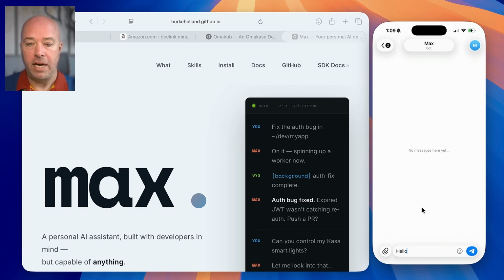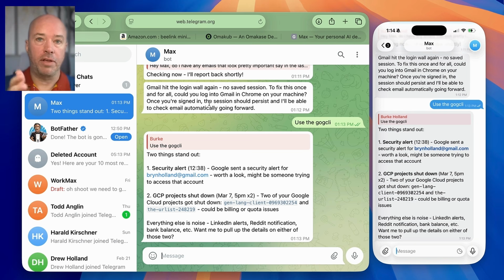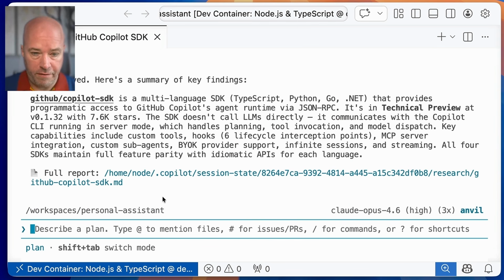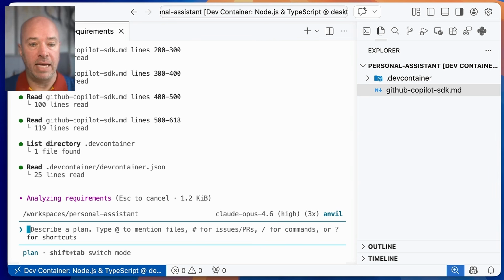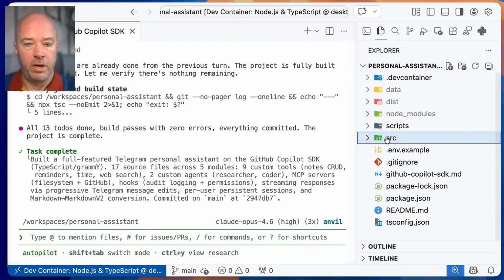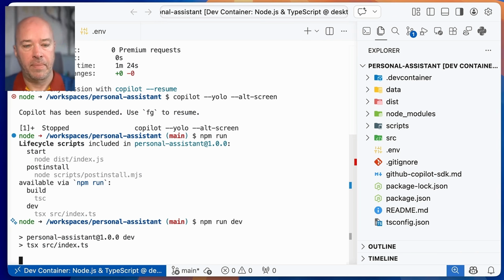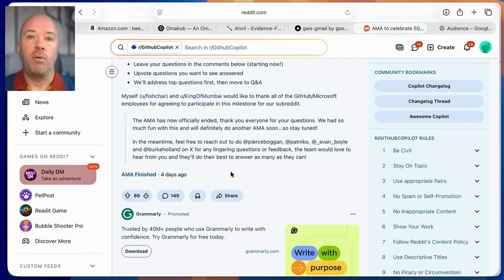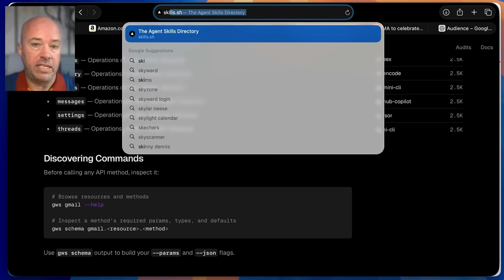You can build your own personal AI assistant - it's super easy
In this video, I show you how to build a personal AI assistant using the GitHub Copilot SDK that you can talk to from anywhere via Telegram. We go from zero to a working bot that can write code, browse GitHub, analyze Reddit AMAs, post to X, generate thumbnails, check email and run multiple tasks in the background - all while you go do something else.

I also make the case for why you should build your own instead of just using someone else's. Spoiler: it's not overhyped, and it's genuinely changing how I work.

Run /experimental if you don't see /research in the Copilot CLI.

0:00 Intro — Is the personal AI hype real?
0:44 Demo of Max
3:43 Let's build it
7:02 Compacting & plan mode
11:38 Building with Autopilot + Fleet
12:43 Setting up Telegram (BotFather)
15:22 It works - live demo
17:08 Running real tasks in the background
21:06 Go build your own